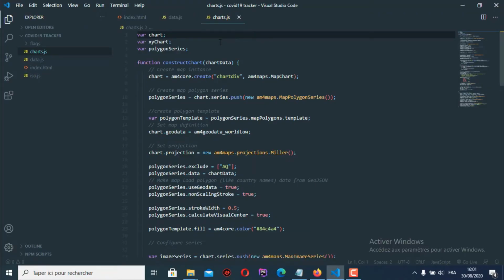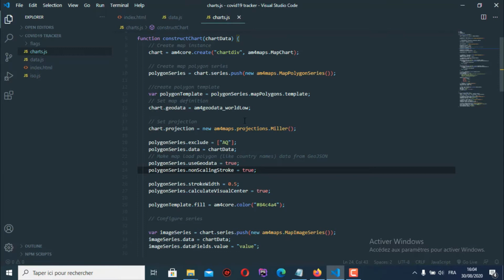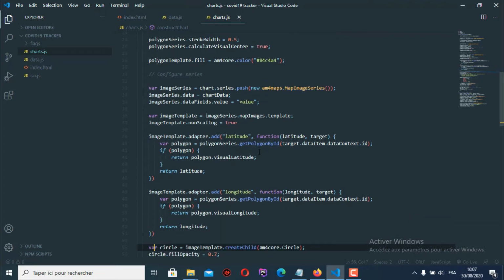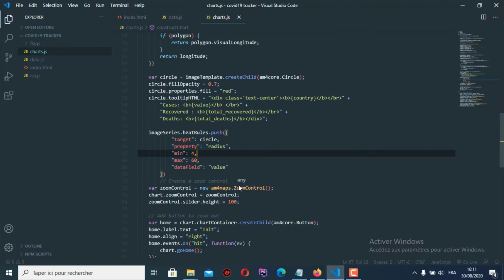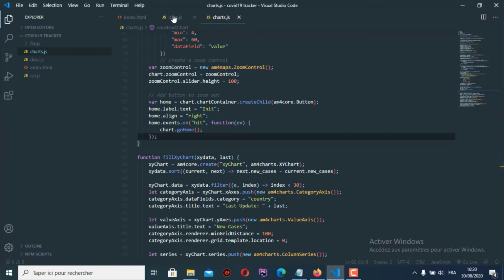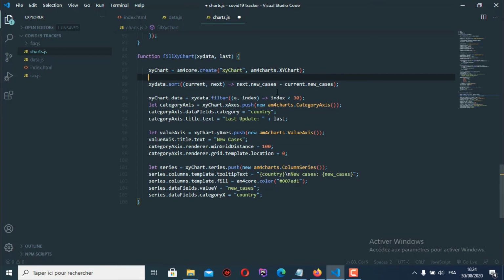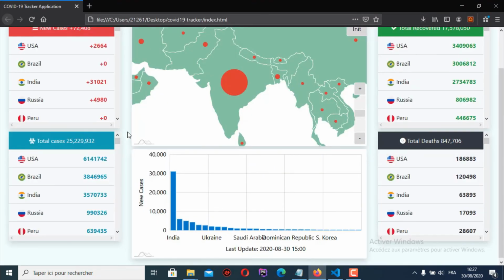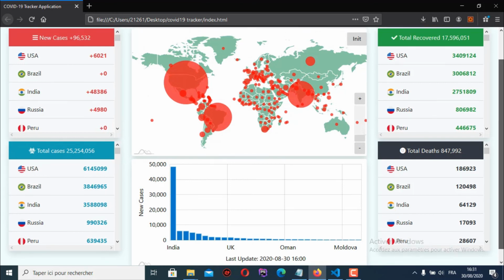[Source Code] Build a COVID-19 Tracker Application using JavaScript, Bootstrap and Amchart [Part 3]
Learn How To Build a Corona Virus Tracker Using Just Javascript , Ajax,JQuery,Bootstrap and Amcharts.js library

In this video, we will get into building charts and explain the every step of the COVID-19 Tracker Application. We're going to use javascript with the addition of amcharts.js, Ajax and Bootstrap.

Corona Virus is, unfortunately, spreading through the entire world. What can we, as developers, do to make the situation better? We can help to spread awareness by visualizing the data. The data is fetched from the API and we'll create cards displaying the statistics as well as Charts. This project/application is created using simply  JavaScript. Along the way, you'll learn how to use Amcharts.js library,  API data fetching, all just with JavaScript!

The project is going to fetch the live data from the API using Ajax. In this video, we present the project and it's requirements! By the end of this video, you will have a strong understanding of JavaScript  including data fetching, charts and more.